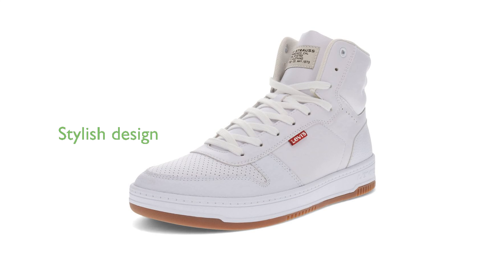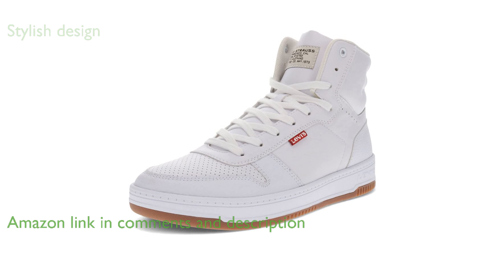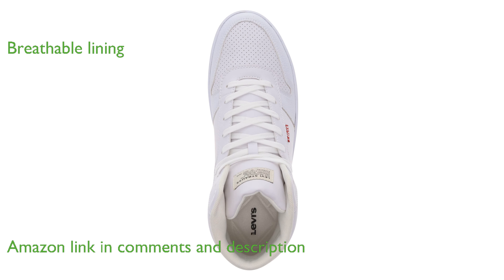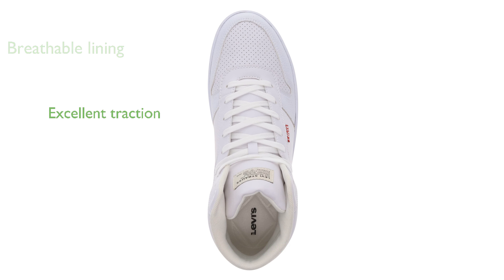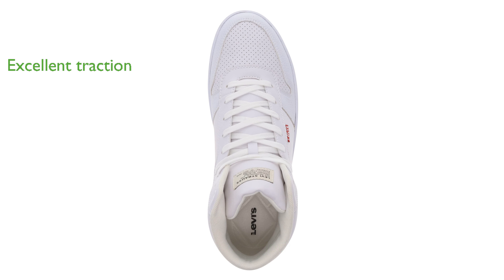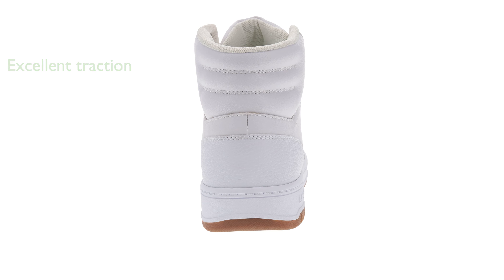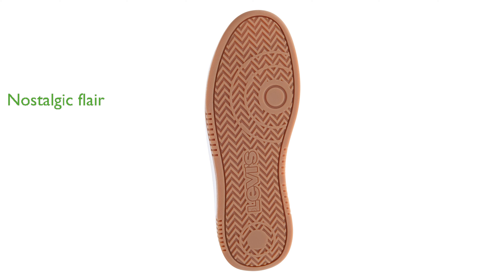REVIEW (2025): Levi's Drive Hi Sneaker, Model: 10M. ESSENTIAL details.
Levi's Drive Hi Sneaker offers a stylish high-top design made from vegan leather, perfect for elevating your casual look.

These sneakers feature a soft mesh lining that ensures breathability and comfort throughout the day.

The durable rubber outsole provides excellent traction and support, making them ideal for various terrains.

A cushioned footbed and padded tongue and collar guarantee long-lasting comfort, even during extended wear.

The retro-inspired design with detailed stitching and lace-up closures adds a touch of nostalgic flair to any outfit.

High-quality materials and construction ensure that these sneakers are not only stylish but also built to last.